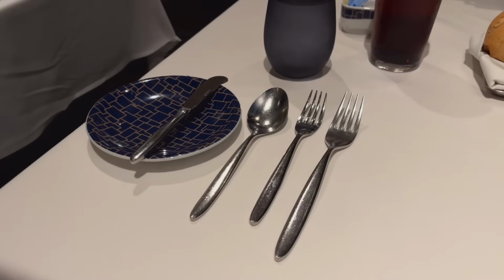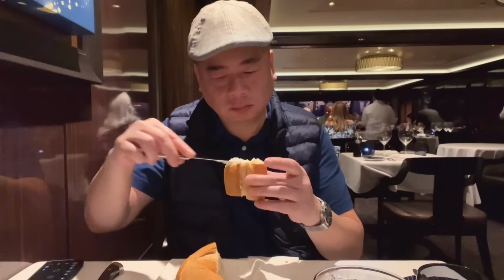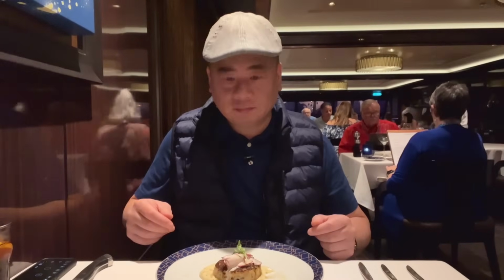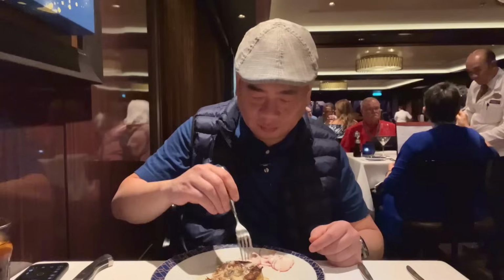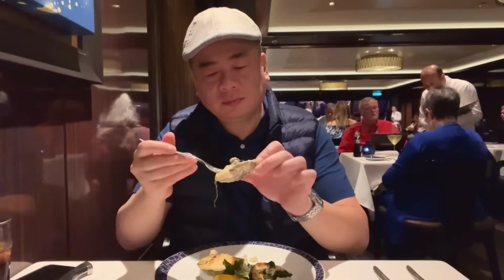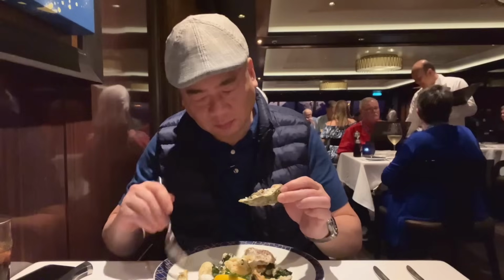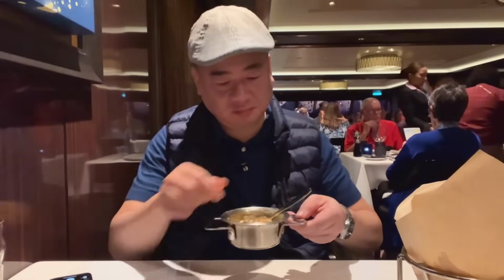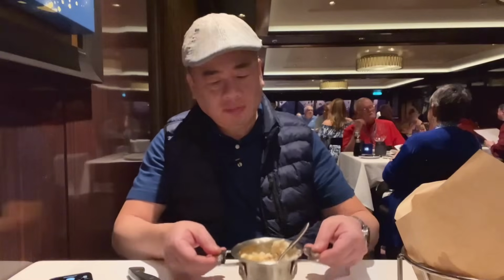Steak Dinner at the CAGNEY'S STEAKHOUSE. NCL ESCAPE. (6/8) Norwegian Cruise Line.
On the NCL Escape "free" casino cruise, the Cagney's steakhouse is usually a paid dining venue, but it was a part of the NCL FREE AT SEA promo so I tried it!

FYI the sauce at the Golden Steer is $5 a sauce. if you want Maitre d'Butter, thats also $5.

The NCL Escape "Free" Casino Cruise Series: New York - Bermuda (November 2023)

10 - The best I had in a very long time.
9 - Excellent.
8 - Good.
7 - Satisfactory.
6 - Mediocre.
5 - Not for me, but nothing technically wrong about it.
4 - Something is slightly wrong.
3 - Something is moderately wrong.
2 - Something is very wrong.
1 - Someone should call the health department.